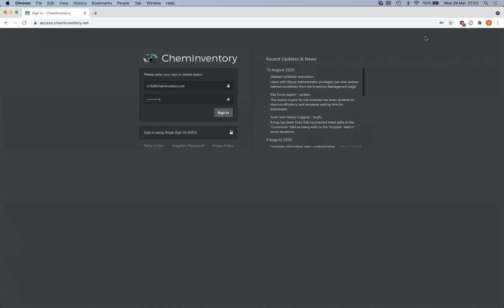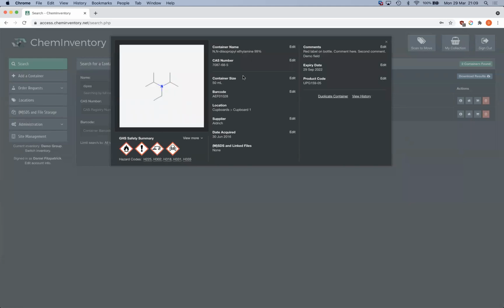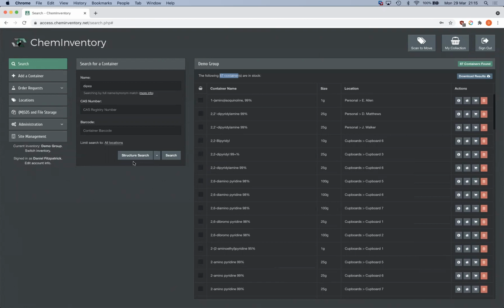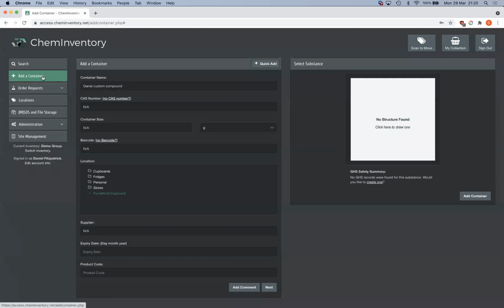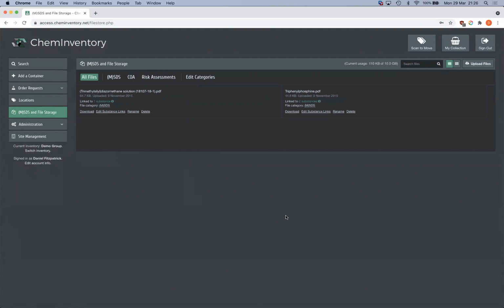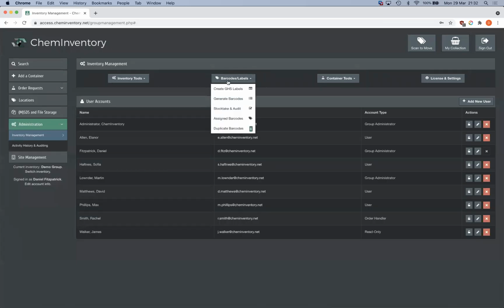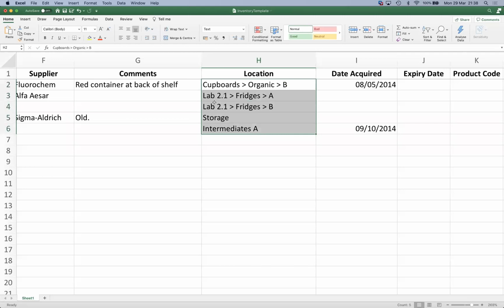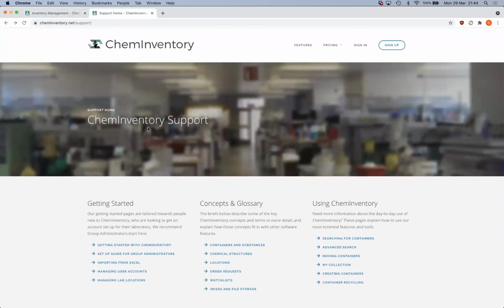Chem Inventory training course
Between March and April 2021, staged two, hour-long Chem Inventory training courses.

This video is a recording of the session held on 29 March 2021.